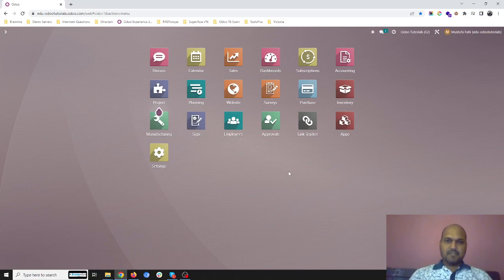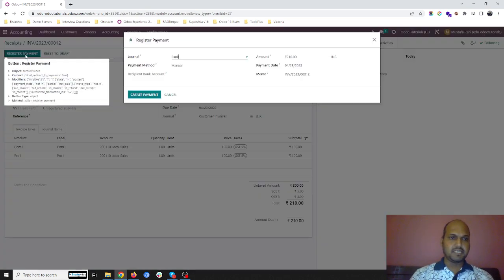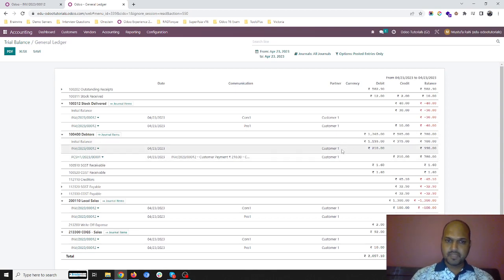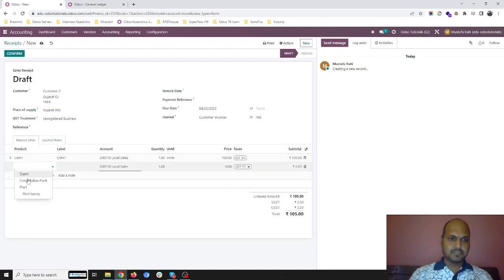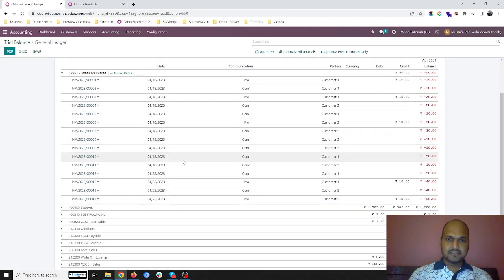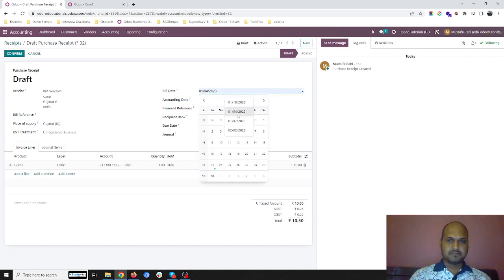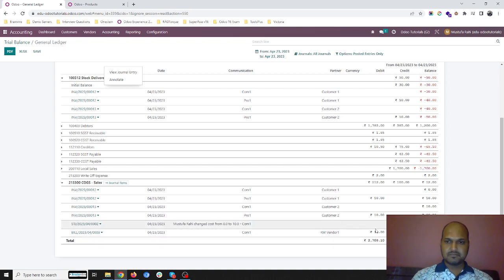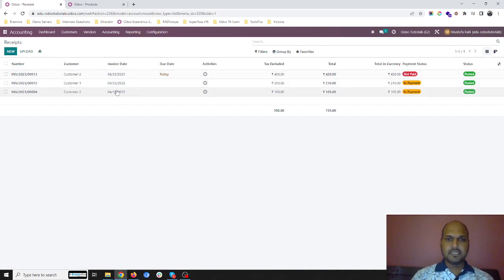Sale Receipt and Purchase Receipt Odoo Accounting | Trade Business without Inventory Moves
Odoo Accounting users, who wish to use only Accounting module and wish to use it for their trade business without installing sales, purchase and does not want inventory control, I would recommend to enable "Sale Receipt" and "Purchase Receipt" in Accounting configuration. Product Categories can be set from Accounting configurations for measuring Sales Income and COGS.

Sale receipt and purchase receipt are also useful when you do not wish to register name of your customer and vendor and directly wish to generate customer invoices and vendor bills. It offers similar operations like POS. I can say POS like feature from Odoo back-end.

A fast transaction registration process with customer invoicing, vendor billing and payment transactions can be done using Sale receipt and Purchase receipt options.